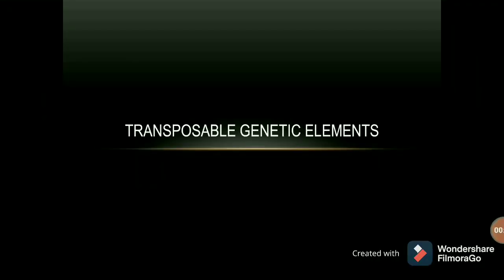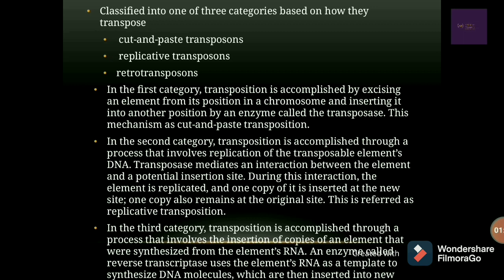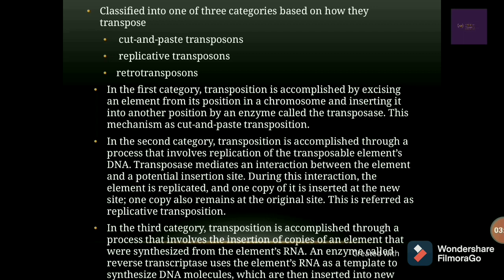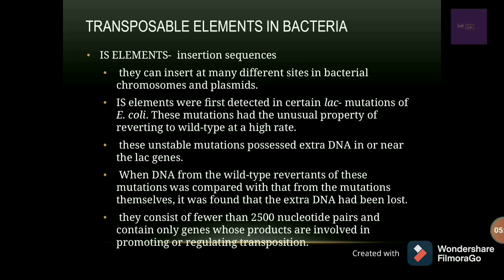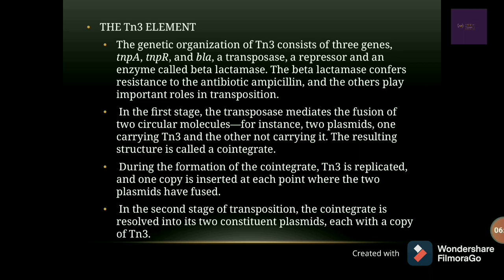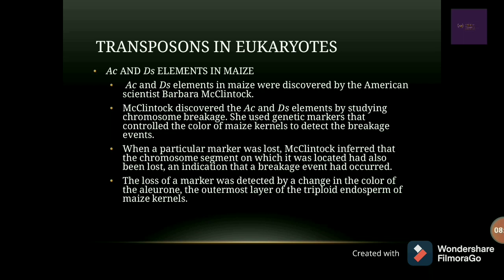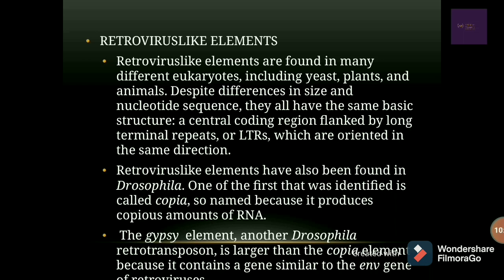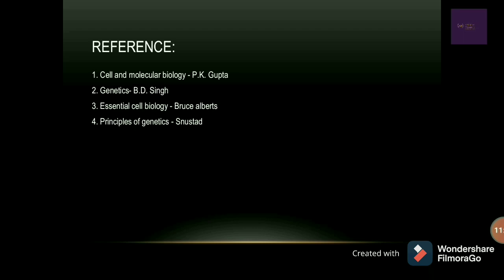Transposons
The video is about mobile genetic element. It explains the characteristics, types and example in both prokaryotes and eukaryotes.